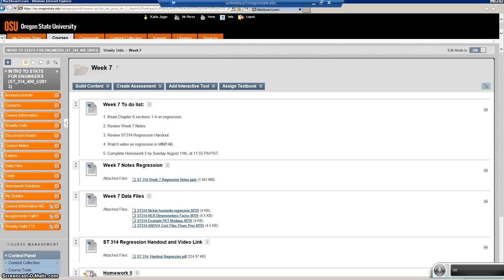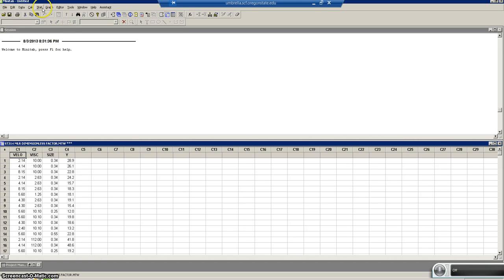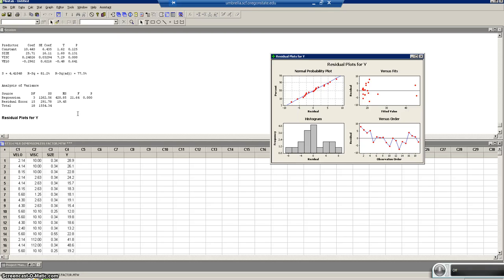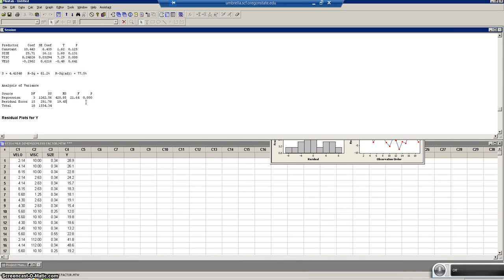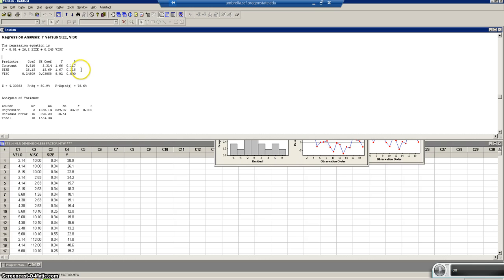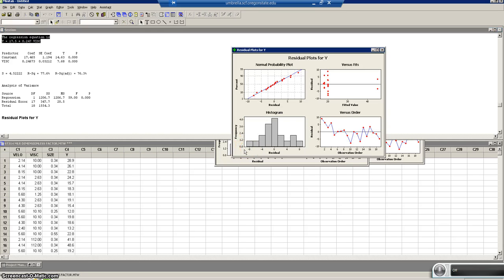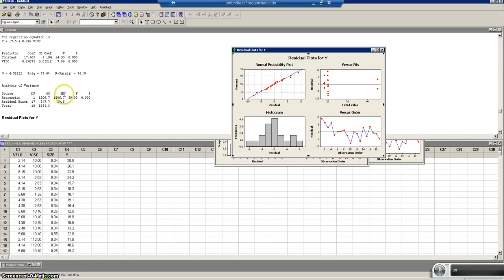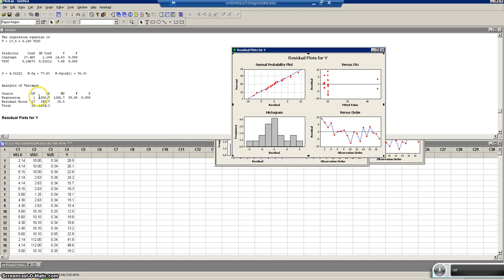ST314 MLR Dimensionless